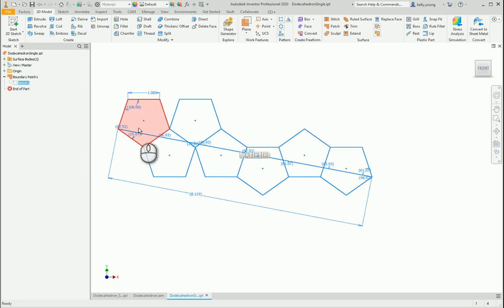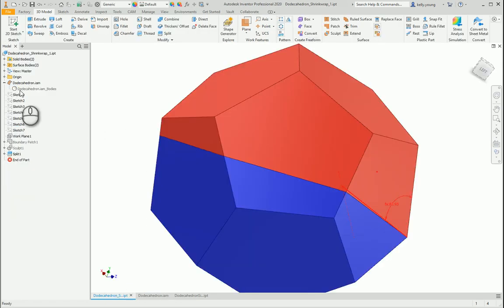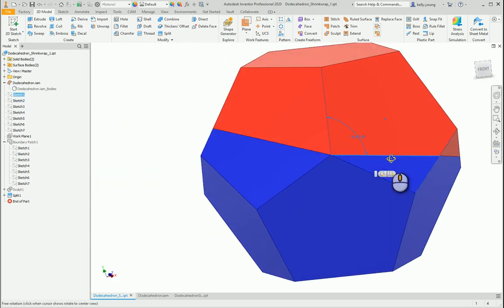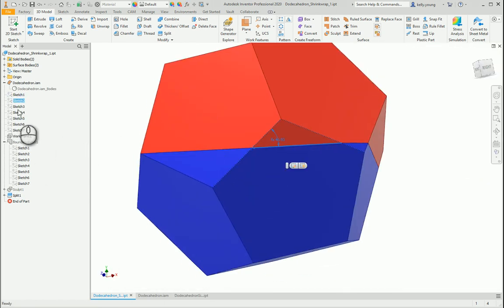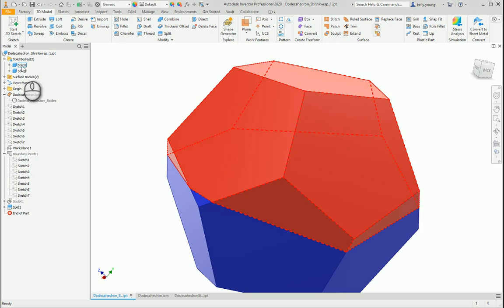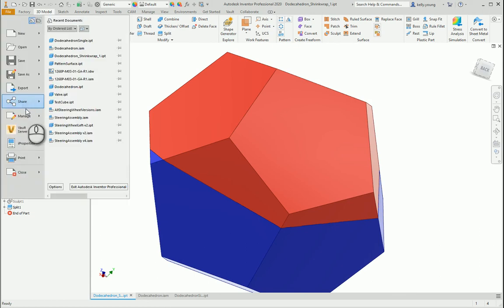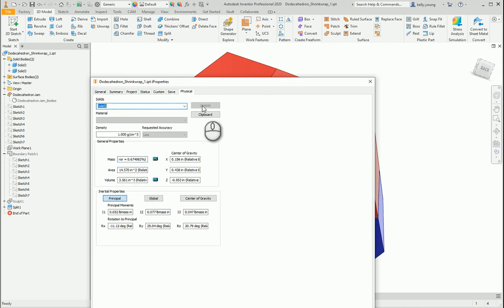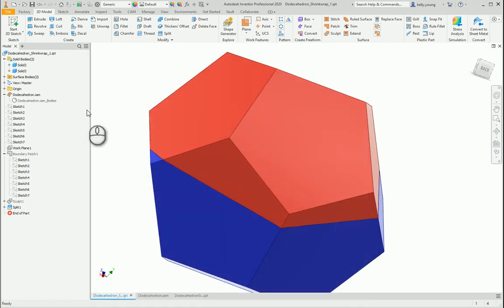Dodecahedron Platonic Solid Trajectory From A Vertex To Itself Area Calculation